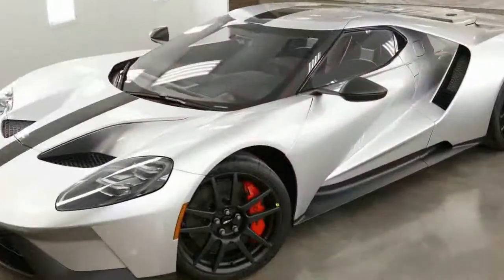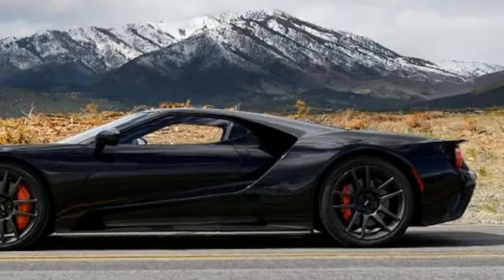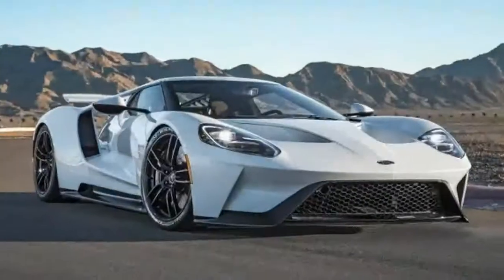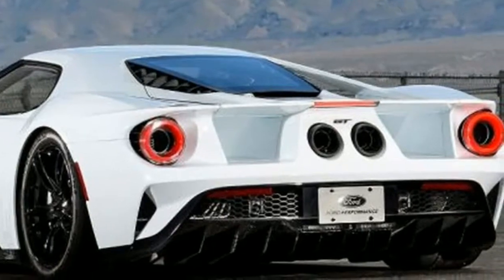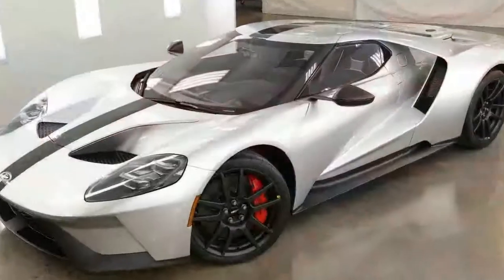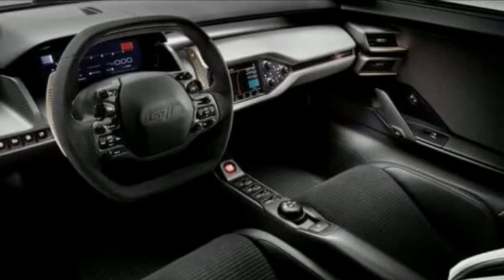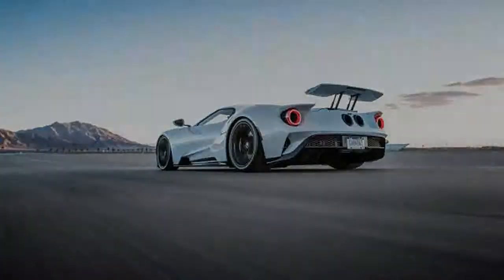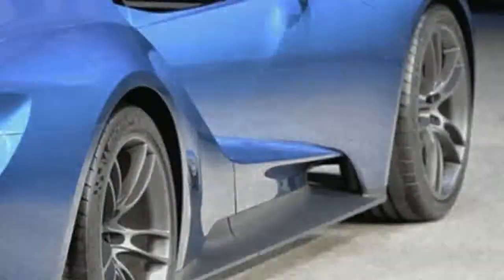[CHANGES] 2019 Ford GT Specs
2019 ford gt specs - There are a few gossipy tidbits said that this auto is the form that will give you flawlessness and furthermore the lower cost from other super auto that you know. 2019 ford gt500, 2019 ford gt500 specs, 2019 ford gt 350r, 2019 ford gt price.  He trust that Ford specialists will have the capacity to settle defects that original have. In the event that you need to have the experience of driving super auto with sensible value then you may attempt to peruse the total data about the auto and what are overhauls about it.

Discussing the overhauls let us discuss the outside first. The principal look that you will see is about the great outline which make it looks charm and rich. The super auto 2019 Ford GT will make it classy out and about and you will likewise get the totally subtle elements of the outside. The headlights are likewise put in the best place where it will improve your auto looks. The bends are likewise one of a kind and influence the auto to wind up noticeably the super auto that you wish you have in 2018. There are likewise some different things that you have to consider in purchasing this auto. Beginning from the plans and furthermore the motor that will influence you in getting the quicker auto.

# Auto Specs